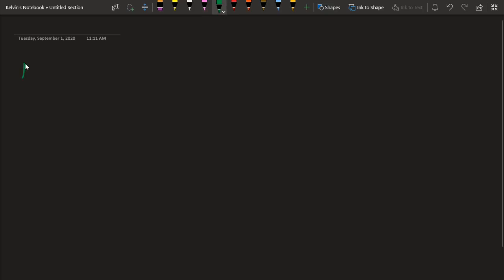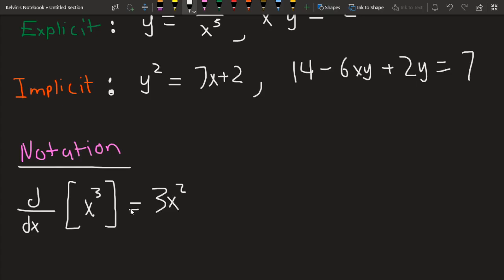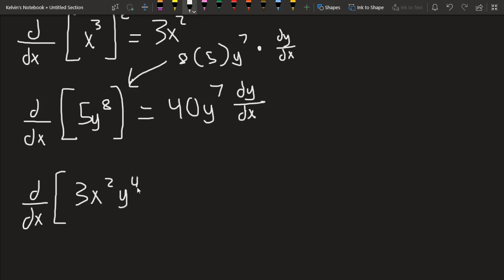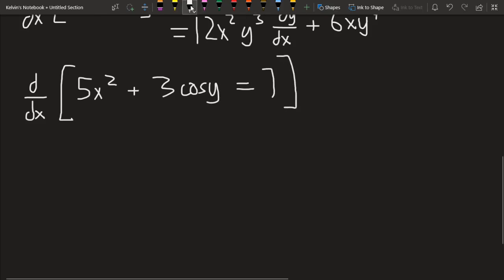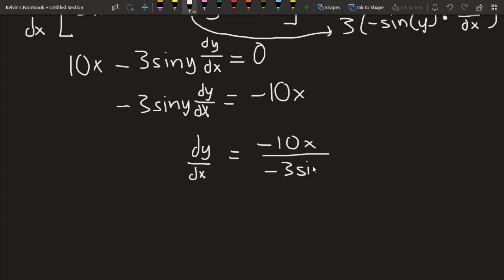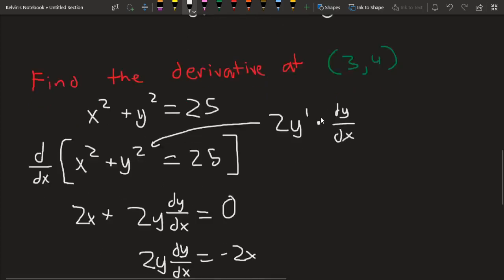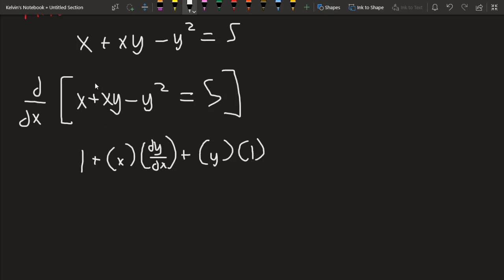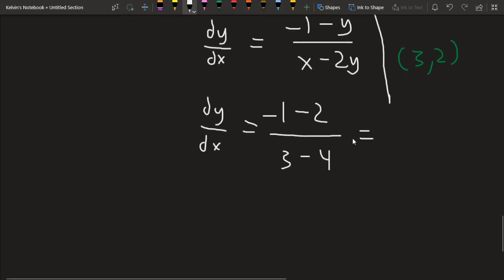Implicit Differentiation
How to find the derivative of implicit functions.